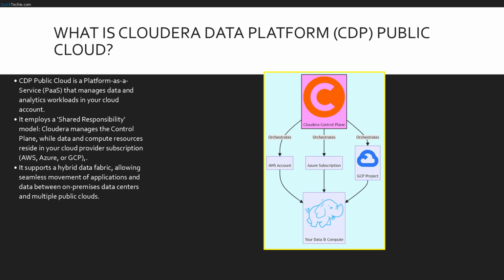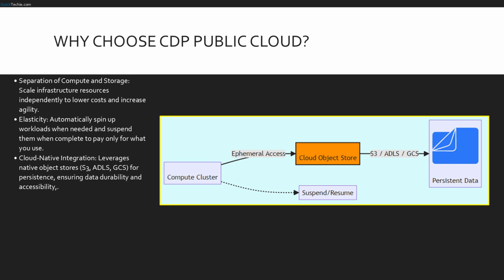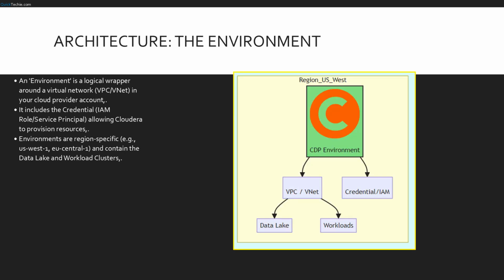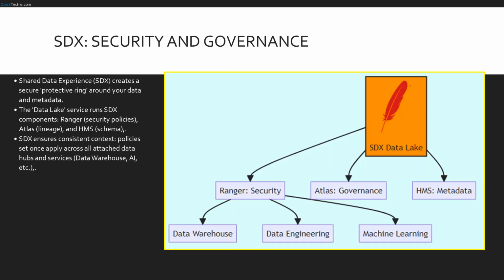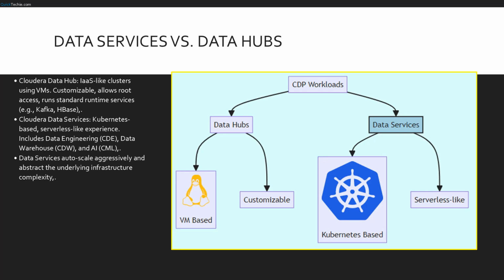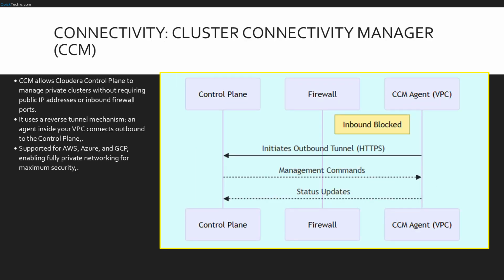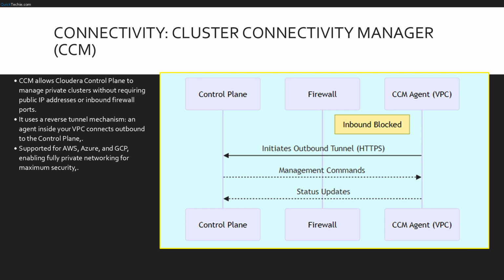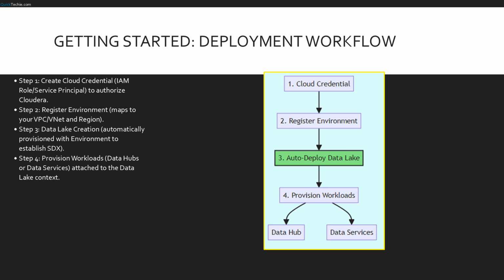Module 10 CDP Public Cloud Foundation Cloudera and the | Cloudera Public Cloud Certification Exam